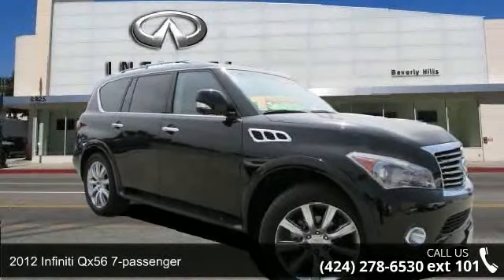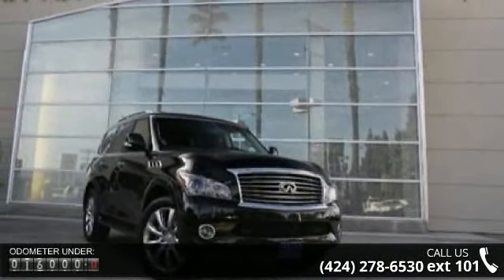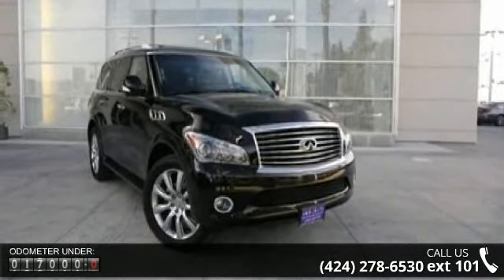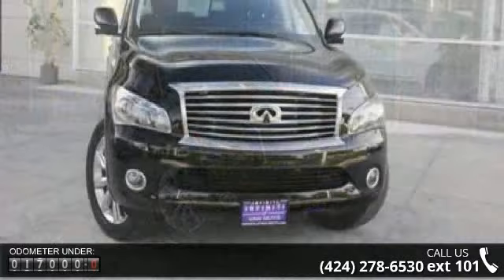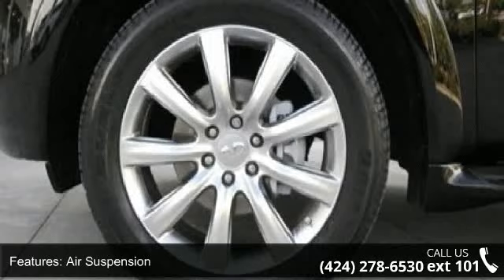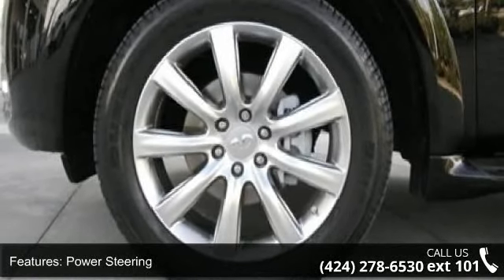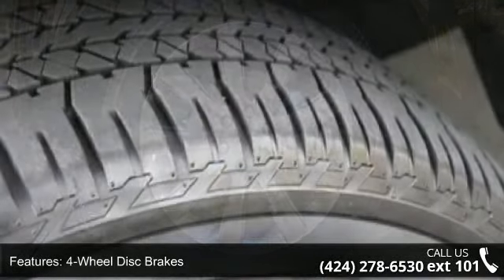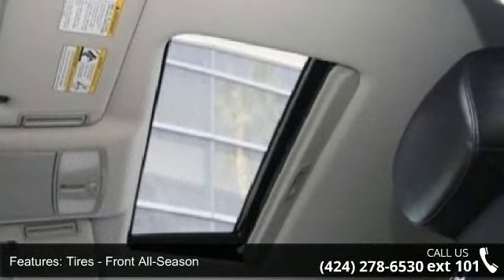2012 Infiniti QX56 7-passenger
This outstanding example of a 2012 Infiniti QX56 7-passenger is offered by Infiniti of Beverly Hills.This beautiful Black QX56 7-passenger qualifies for the CARFAX BuyBack Guarantee. Just say ''Show me the CARFAX'' and Infiniti of Beverly Hills will provide the history report for free! Infiniti of Beverly Hills presents this lightly used Carfax One-Owner 2012 Infiniti QX56 7-passenger as just one example of our quality pre-owned offerings.As a full size SUV, this vehicle packs all the performance of a full-size into a package that easily navigates the urban terrain. Outstanding craftsmanship and artisanal refinements abound with this QX56 7-passenger.This vehicle has had only 16,816 miles put on it's odometer. That amount of mileage makes this vehicle incomparable to the other vehicles on this market and is ready for you to come and see at Infiniti of Beverly Hills.